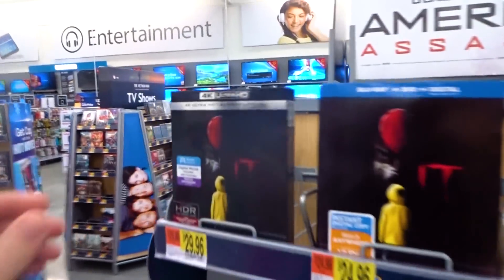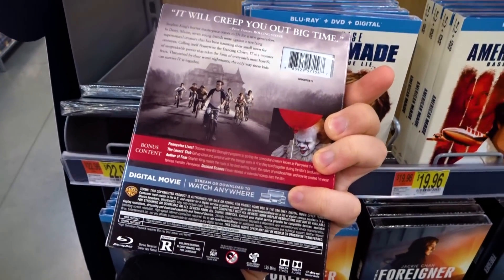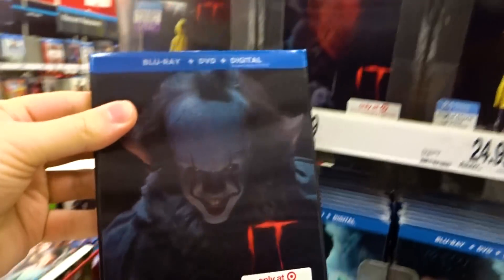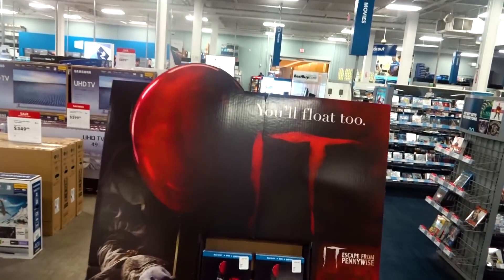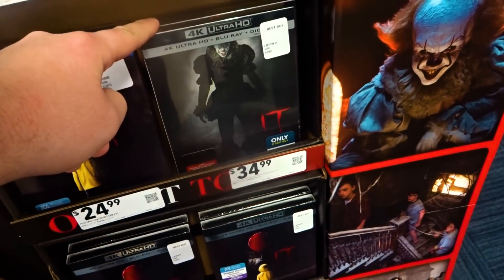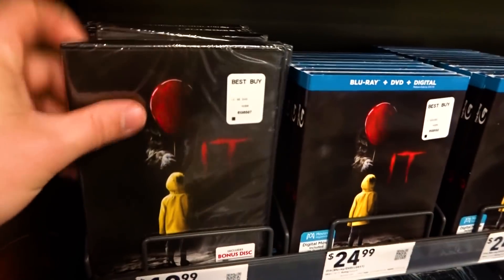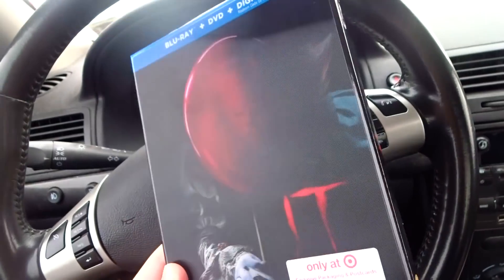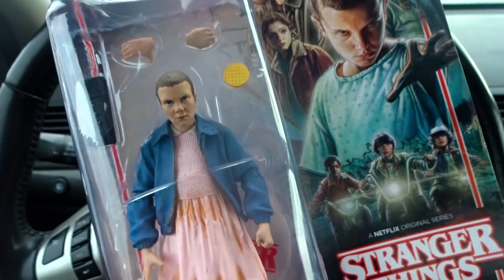Hunting for STEPHEN KING'S IT (2017) Blu Ray & DVD EXCLUSIVES & STEELBOOKS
Andy Muschietti's 2017 adaptation of Stephen King's best selling novel IT is finally hitting blu-ray & DVD today! Join me as I venture out to Walmart, Target, and Best Buy to see which stores have the best prices, and which stores have the best exclusive releases!

Steelbooks, 4K, bonus discs, exclusive cover artwork, lenticular cover art. We all float down here, and you'll float too!